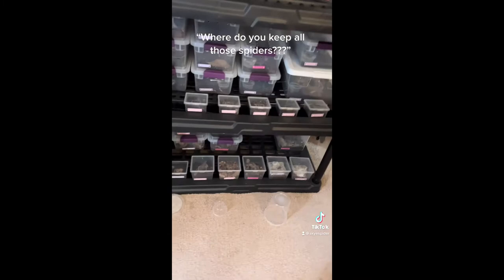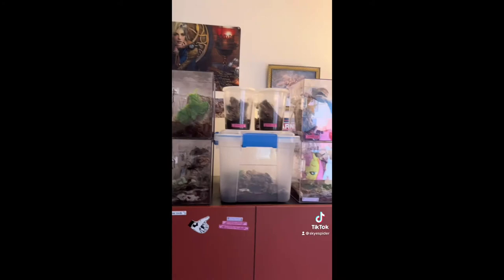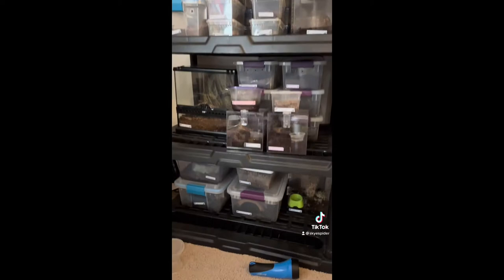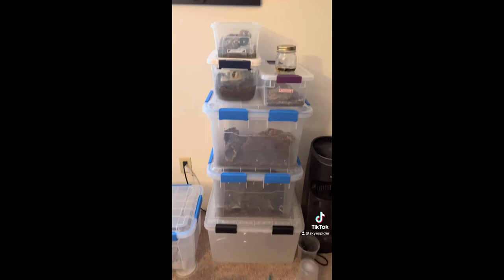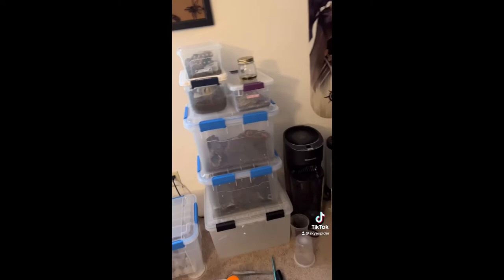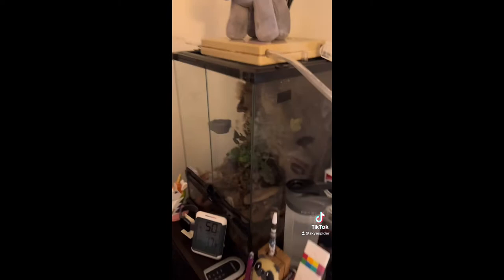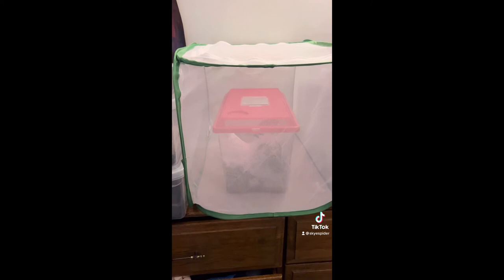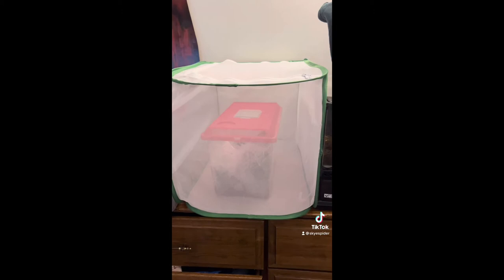Quick bug room tour, horned baboon, P metallica, P mascara, and more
Jade’s music is available everywhere and is released under the name The Eternal. If you can, purchasing songs from Amazon or iTunes gives me 70¢ per song. Streaming them would take 3,000 listens to give me 1¢. Please consider buying.